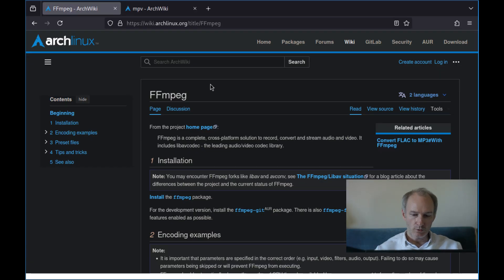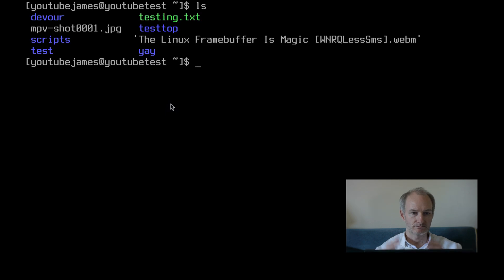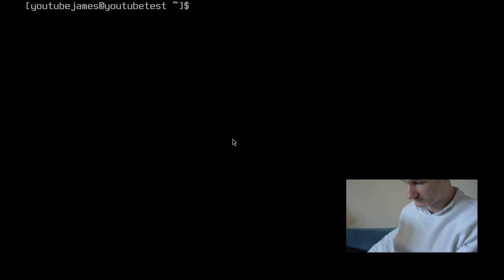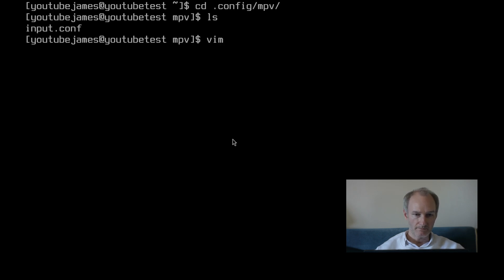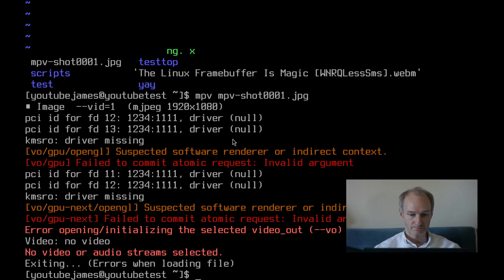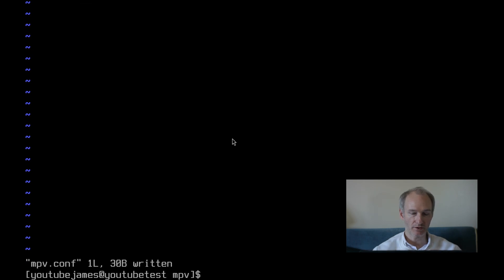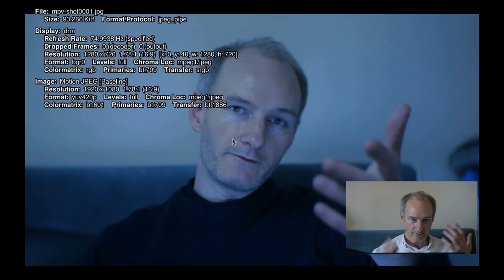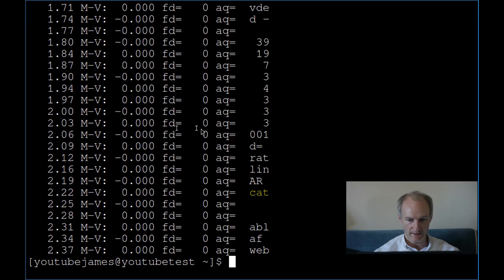The Linux Framebuffer Can View Images Too!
We've covered watching video in the Linux framebuffer using mpv and FFmpeg, but these two great programs can view images in the framebuffer too.

BTC:
bc1q5sm5p2y7symrg724qudx72u7hf737plxyftf5n